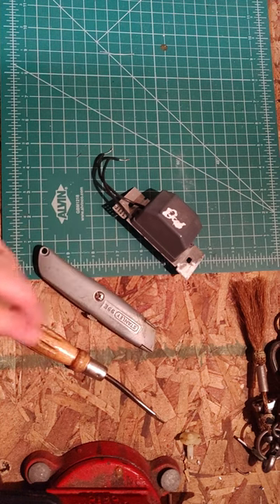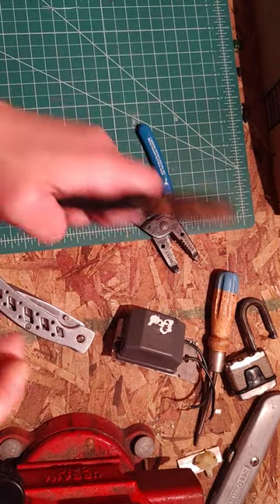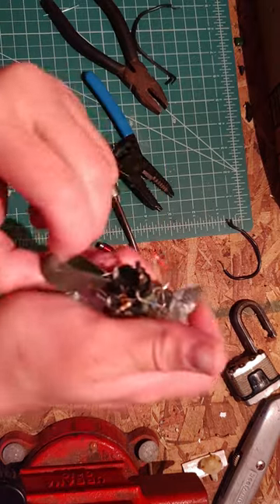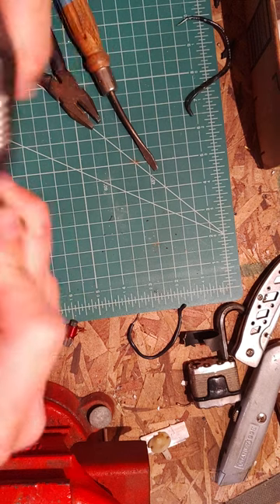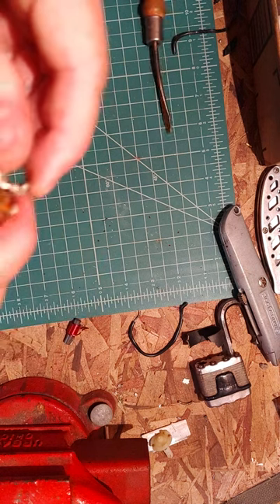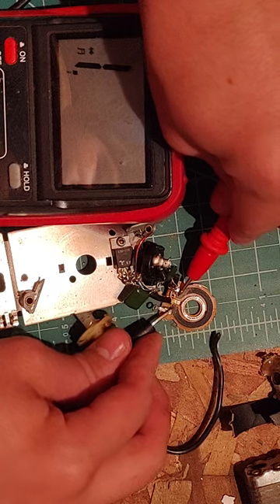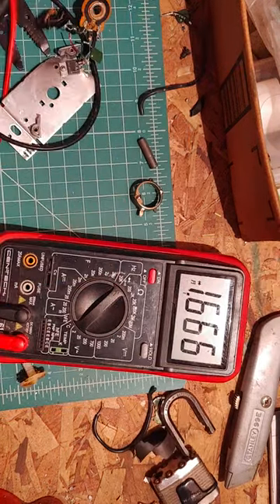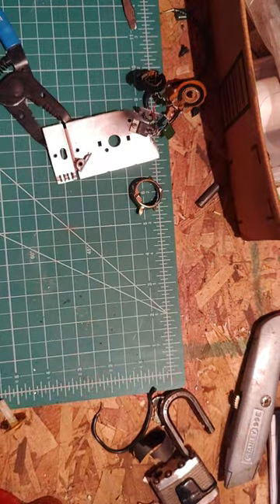Dismantling a Dimmer Switch